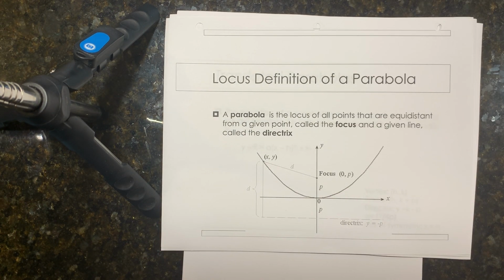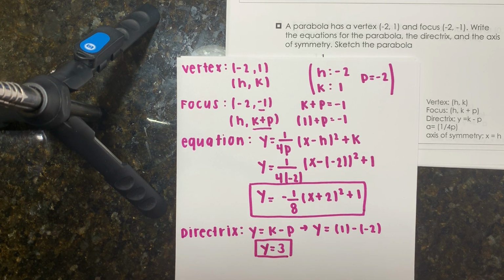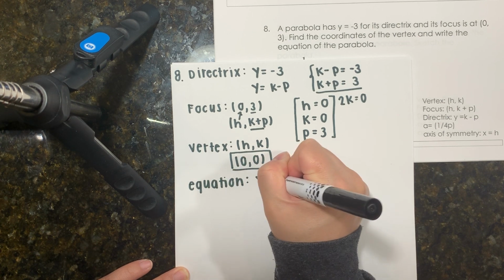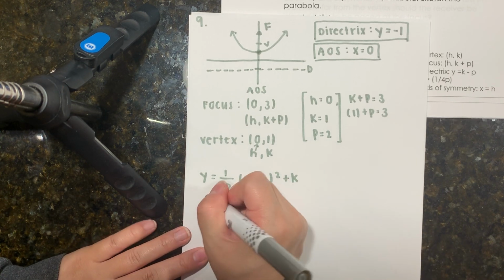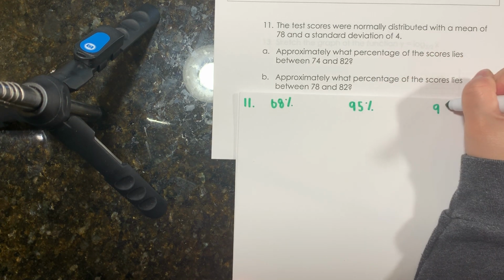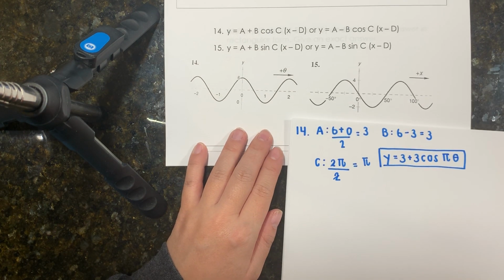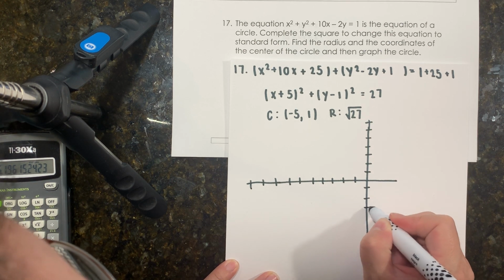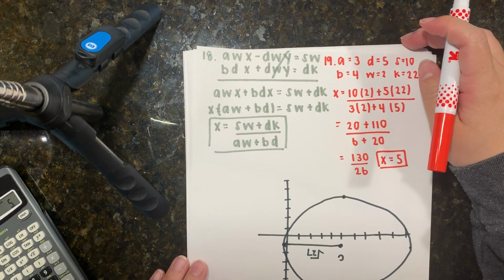Algebra 3 Lesson 68